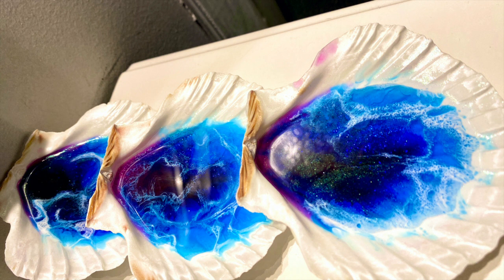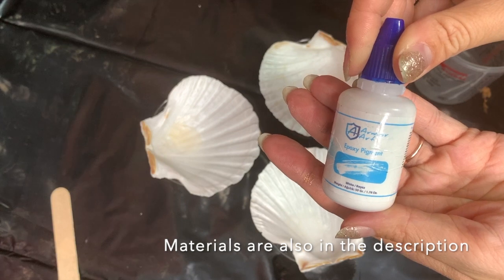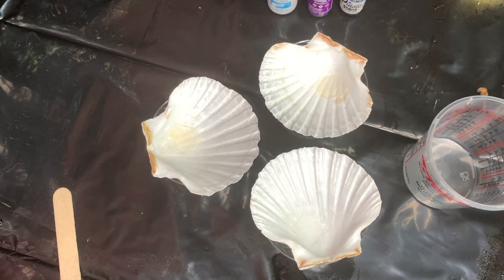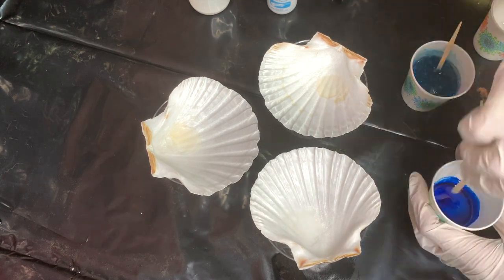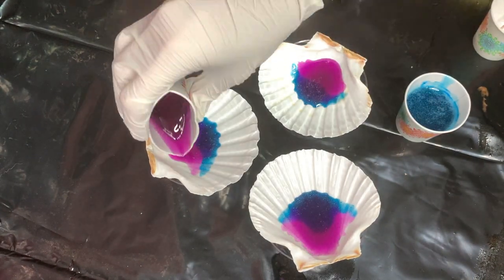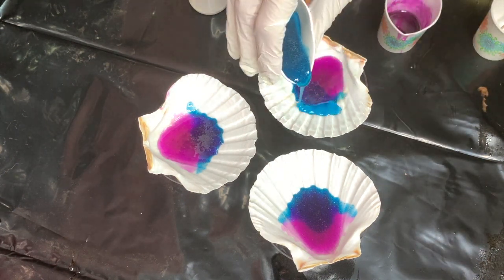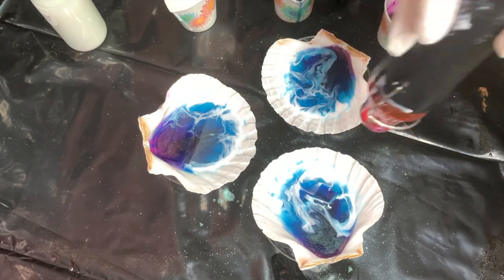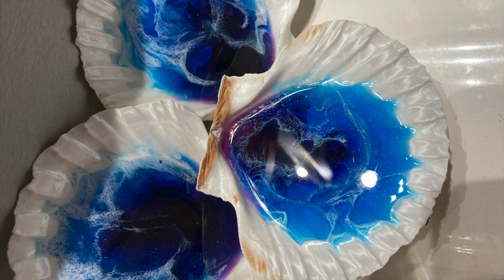How to do an ocean pour INSIDE A SHELL!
PRODUCTS:👩‍🎤🖌 In this project I used
KS Resin -ksresin use code: abstract
Armor Art from Counter Culture DIY
Boysenberry Ranger Alcohol Ink
Saphire Blue Pinata Alcohol Ink
Resi blast from Amazon
The majority of the products I use I get from Amazon. I have them all divided out into easy groups to find. Thank you so much for helping keep this channel growing!

❗️❗️❗️DON'T FORGET TO JOIN THE FACEBOOK GROUP TO TRY YOUR ART HAND AT WINNING THE ABSTRACT BOSS AWARD!

My Etsy shop.
Redbubble Prints I added all my animals for you to see. They can be phone cases, prints, or even framed artwork! Let me know if you have any questions

About Abstract Boss:
Abstract Boss is about inspiring you to bring what means the most to you back into your life and to never give up. So, Abstract Boss is here as a channel to inspire and help you through art and Vlogs as Ashly herself learns and grows through this fun and crazy life.